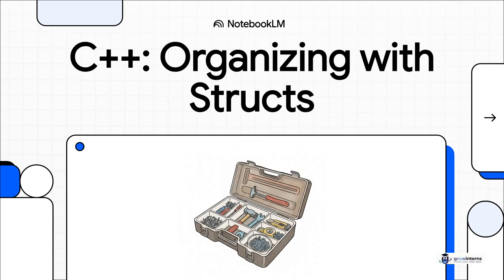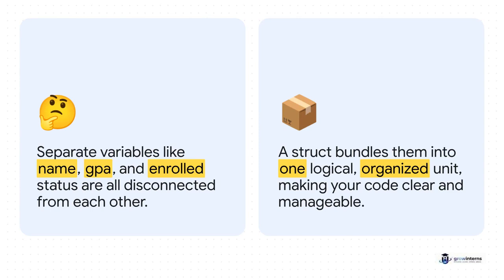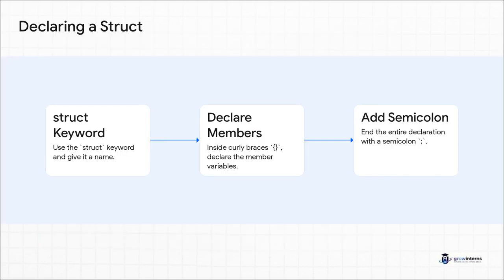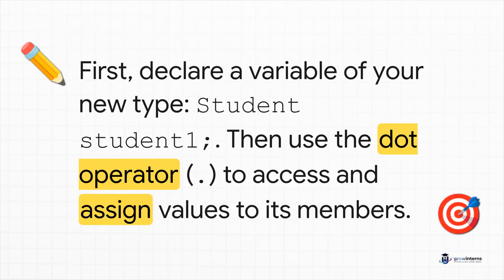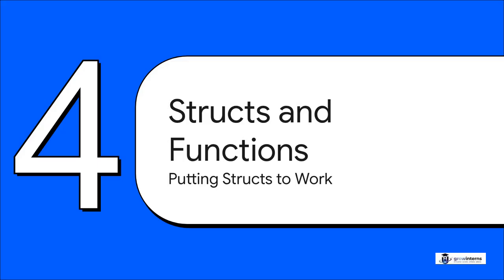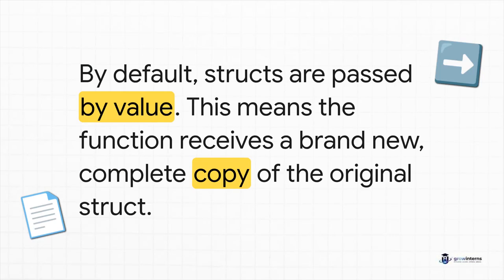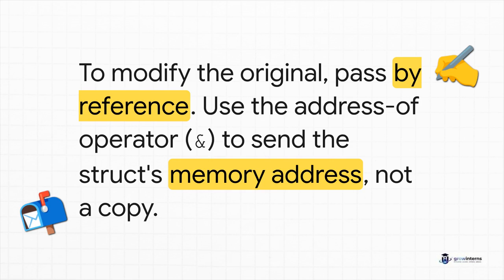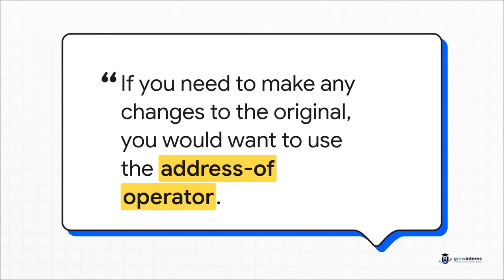C++ Encapsulation: Protecting Your Data | Day 24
Day 24 of 28: C++ Encapsulation: Protecting Your Data | Day 24
Welcome to Day 24. In professional software, we don't let external code change our variables directly. Why? Because someone might set a playerAge to -500 or a bankBalance to "NaN." Today, we learn Encapsulation—the art of hiding the internal state of an object and only allowing changes through specific "gates."

We’ll master Getters (Accessors) and Setters (Mutators) to ensure our objects stay safe, valid, and bug-free.

🔍 In This Video, We Cover:
The Concept of Encapsulation: Why "hiding" data is actually a good thing for security and stability.

Public vs. Private: A deep dive into access specifiers and the "Need to Know" basis.

Getters (Accessors): Creating functions that safely return the value of a private variable.

Setters (Mutators): Creating functions that update variables only after checking if the new data is valid (Data Validation).

Read-Only Attributes: How to make a variable that can be seen by the world but never changed.

📅 The 28-Day Roadmap At A Glance:
Week 1: Core C Programming & Logic Building
Week 2: Advanced C, Memory, and File I/O
Week 3: Transitioning to C++ & Object-Oriented Concepts (OOPs)
Week 4: Advanced C++, STL, and Final Capstone Projects